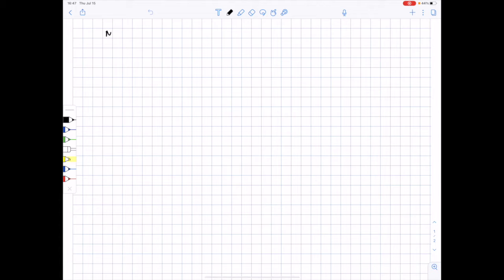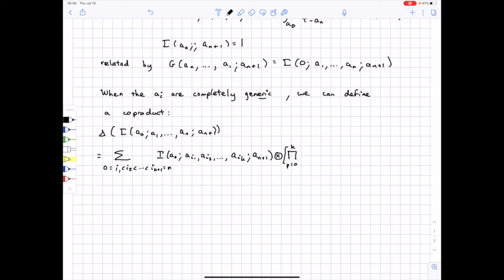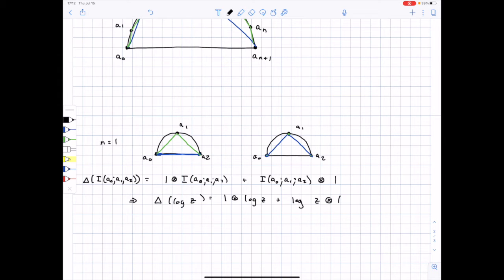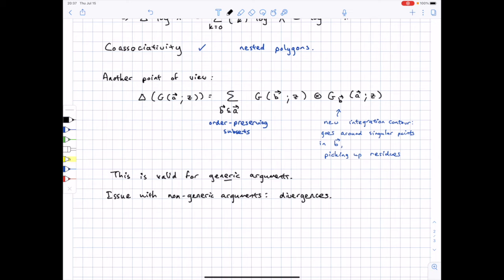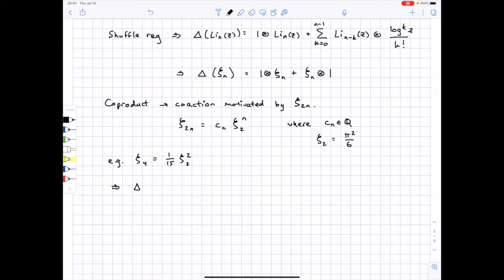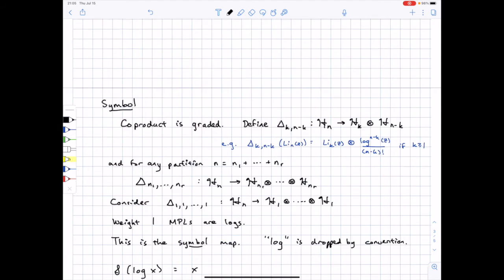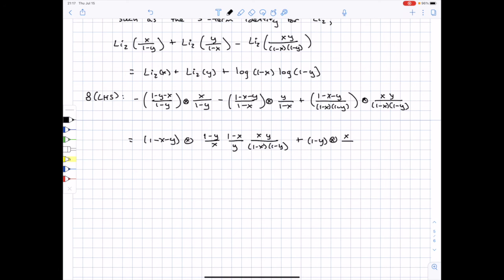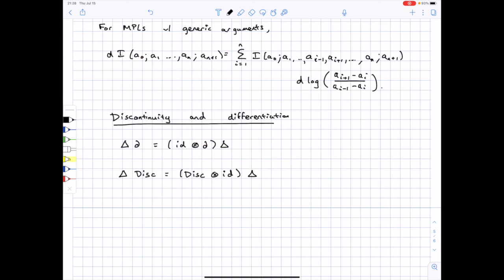The Coaction Lecture 2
by Ruth Britto